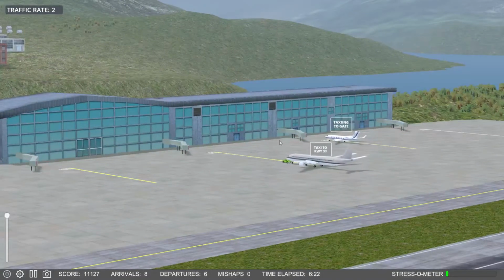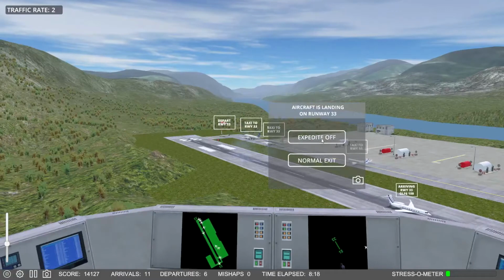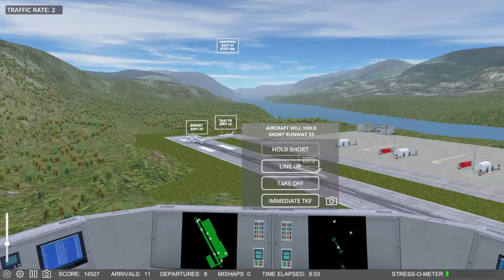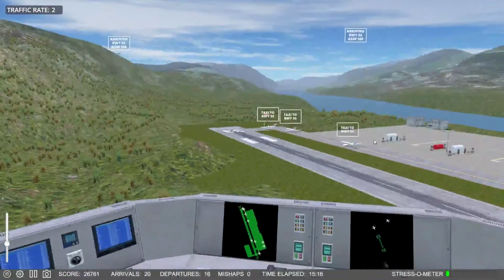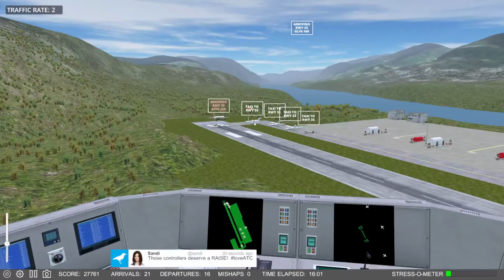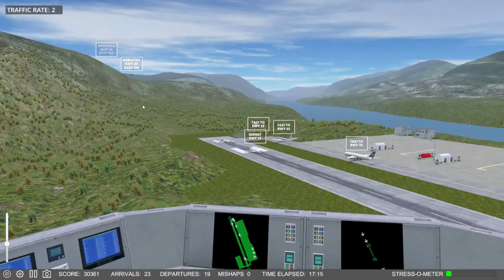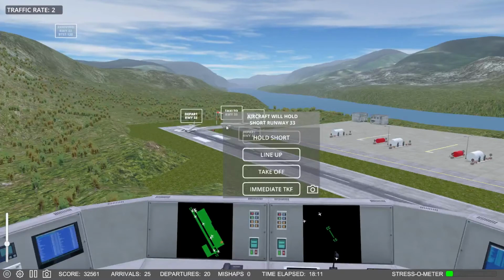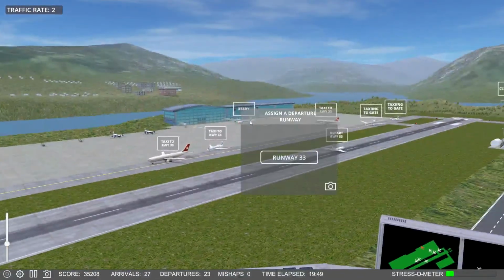Airport Madness 3D E178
This seventh edition has been very popular with much more to come.  With six episodes a week I should be getting enough practice to get really good - should be.